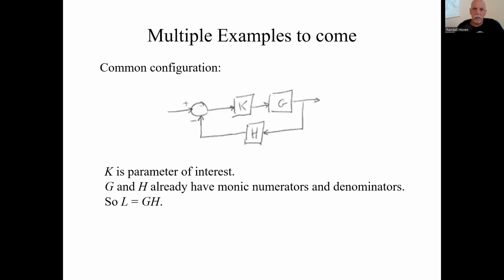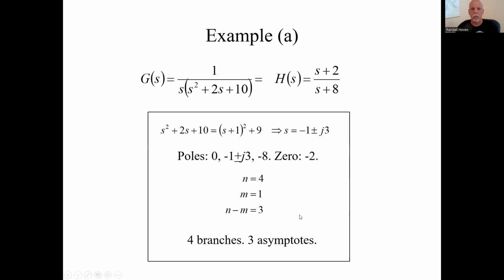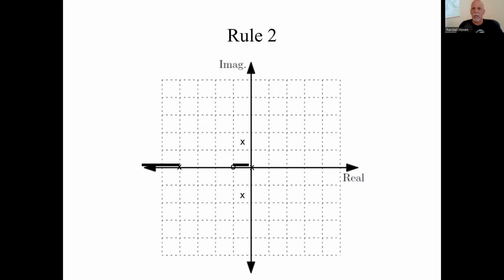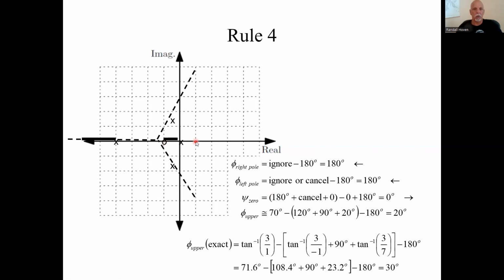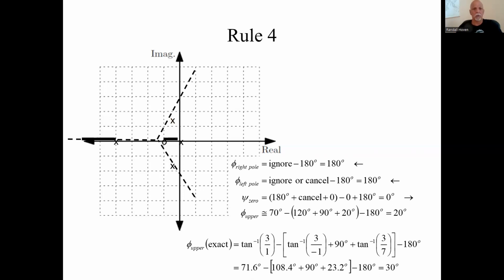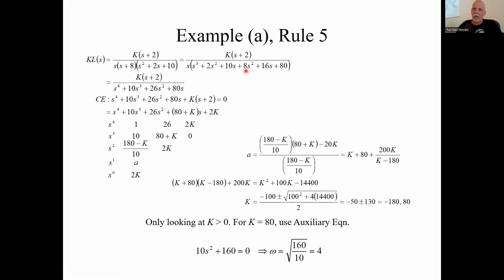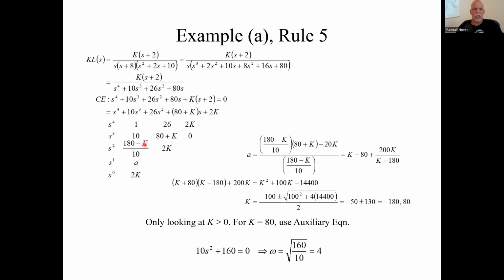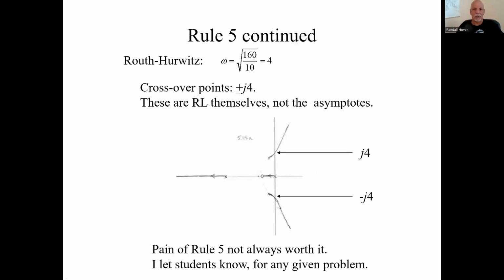6.6 Sketching Root Locus by Hand: A Complete Example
Goes through a complete example of sketching a Root Locus by hand, using all Rules except Rule 6 (since Rule 6 isn't needed in this example).